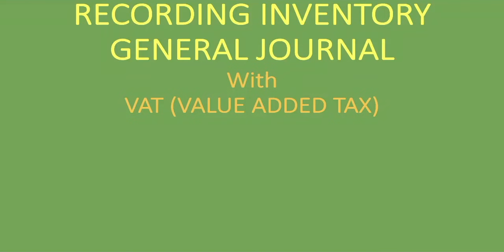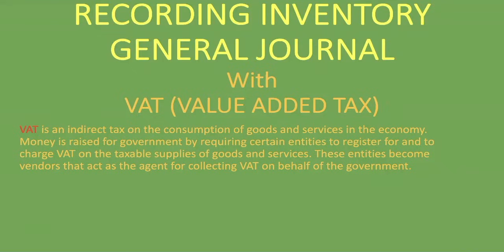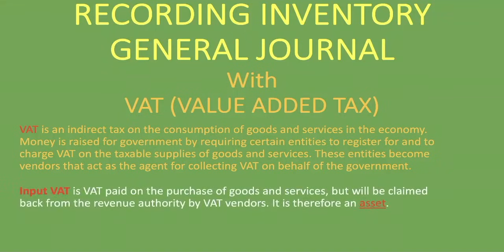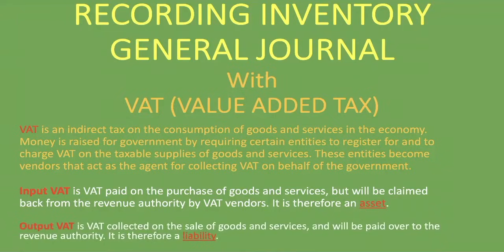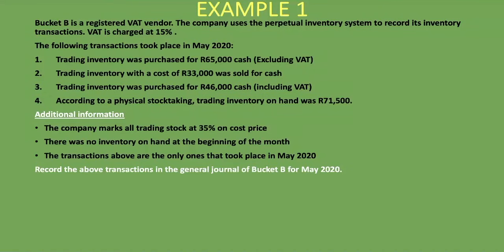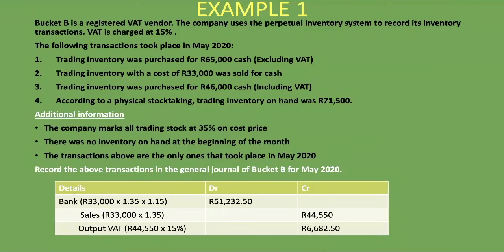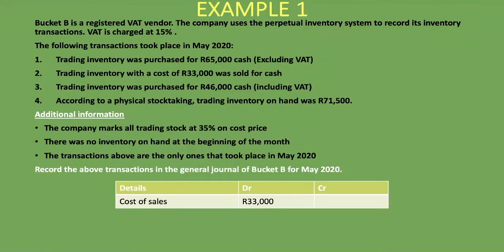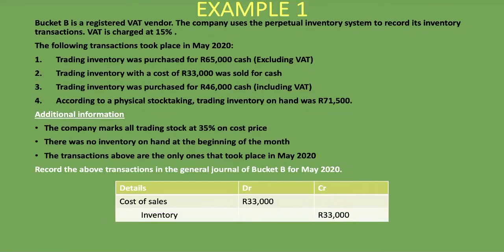Inventory with VAT | Journal Entries | Perpetual Inventory System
In this accounting lesson, we explain and go through examples of inventory and Value Added Tax (VAT) where we do the journal entries under the perpetual inventory system. We go through transactions where we bought inventory using cash, where we sold inventory, and recording inventory after physical stocktaking. In our journal entry, we account for inventory, bank, sales, cost of sales, Value Added Tax (VAT).

Timestamps
Inventory with VAT journal entries using the perpetual inventory system: 00:00
VAT (Value added tax) definition: 01:05
Input VAT definition explained: 01:53
Output VAT definition explained: 02:50
Inventory with Vat Journal entries perpetual inventory system example: 04:02
Inventory purchase with VAT journal entry using perpetual inventory: 05:31
Inventory sold with VAT journal entry using the perpetual inventory system: 08:13
Closing inventory using perpetual inventory system journal entry: 15:50